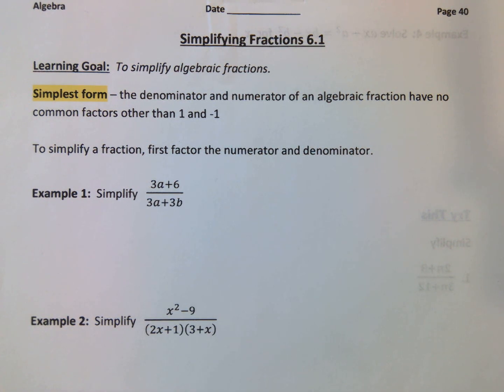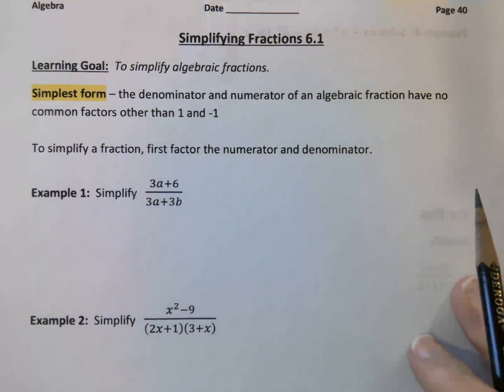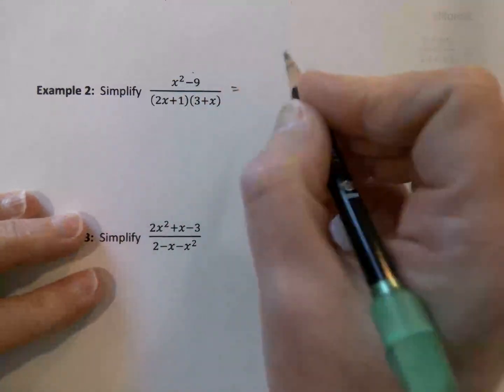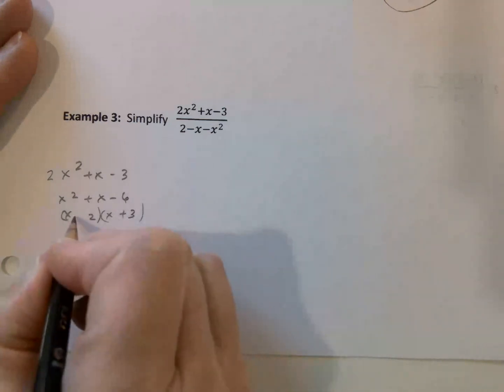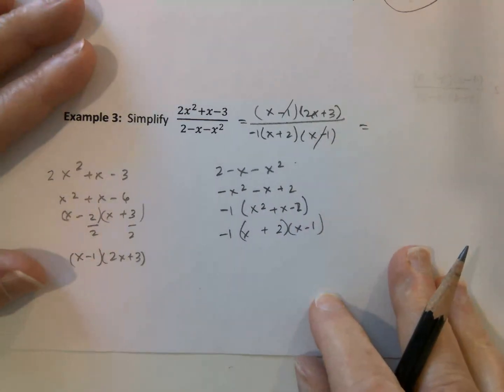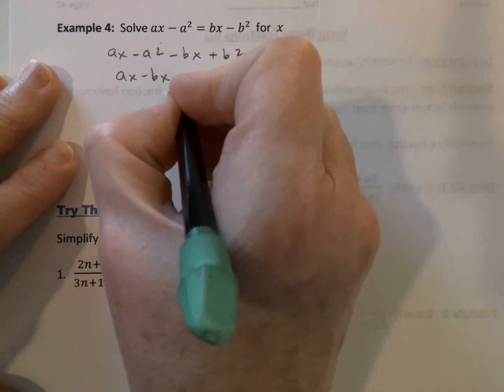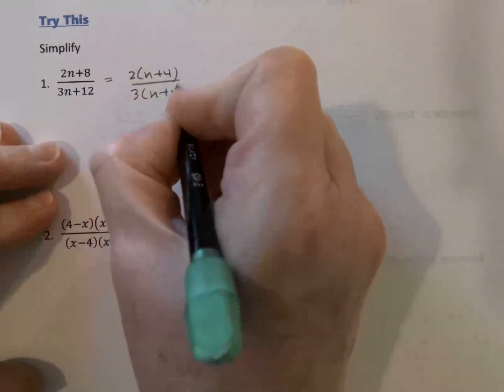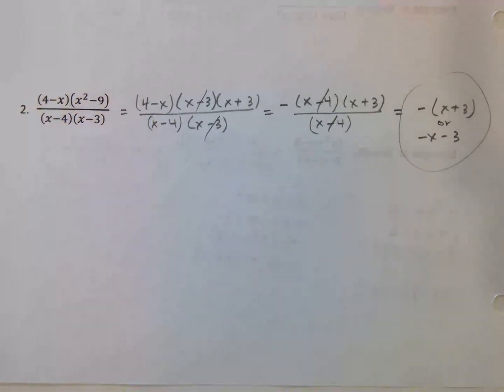6.1 Simplifying Fractions